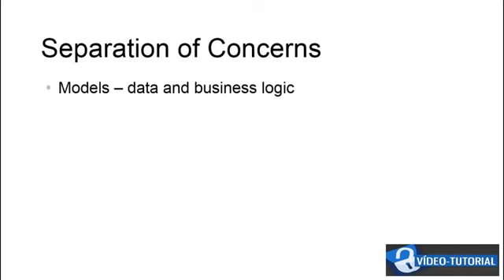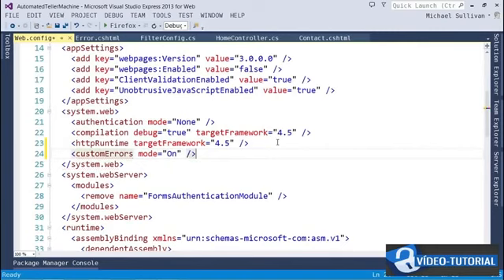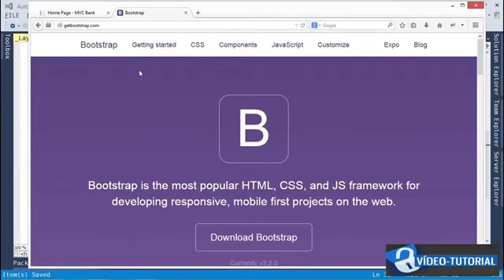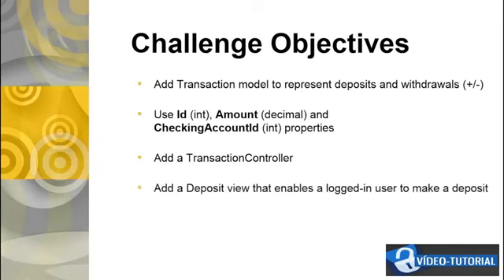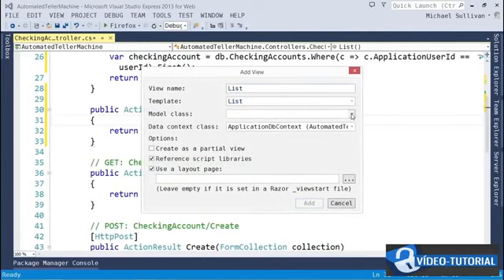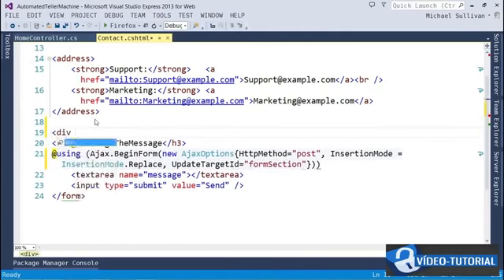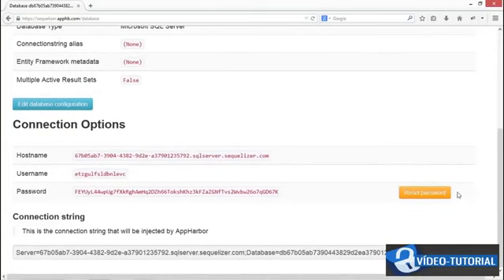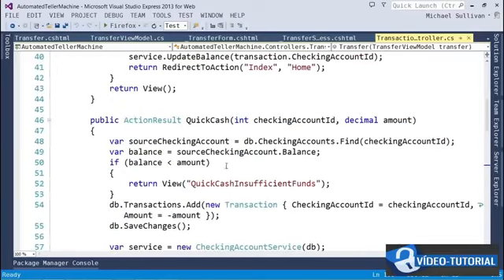Step-by-step ASP.NET MVC Tutorial for Beginners | Mosh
Want to learn ASP.NET MVC 5 from scratch in a fun, step-by-step and pragmatic way? Watch this tutorial and get started.

Table of Content:

00:00 Introduction
02:48 ASP.NET MVC Architecture
05:31 Setting Up the Development Environment
07:38 Your First ASP.NET MVC 5 App
14:34 MVC in Action
21:18 Adding a Theme
26:49 Action Results
31:47 Action Parameters
37:42 Convention-based Routing
42:58 Attribute-based Routing
46:27 Passing Data to the Views
50:30 View Models
54:19 Razor Views
58:38 Partial Views

I have several other courses on C#, Entity Framework, Angular 2 and more.

Category